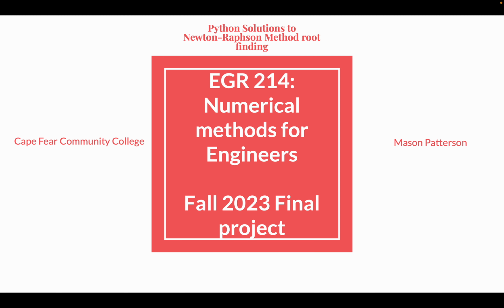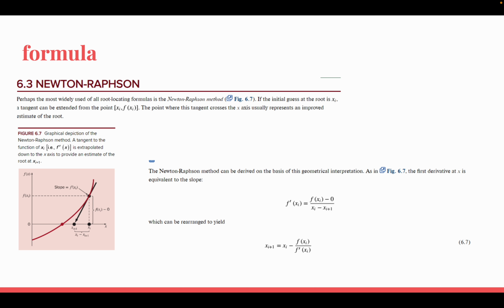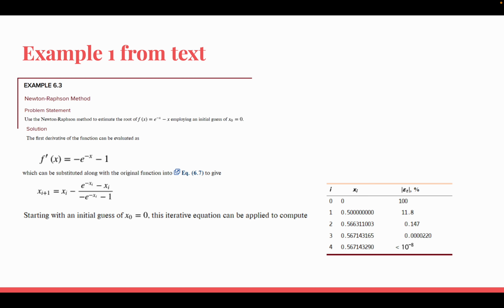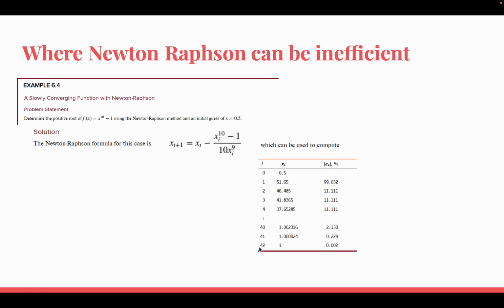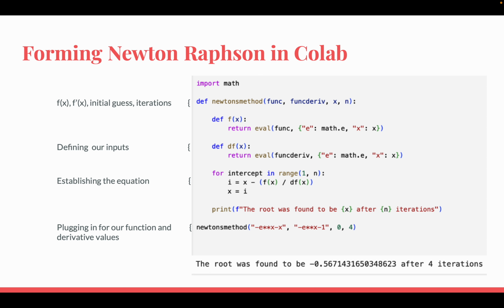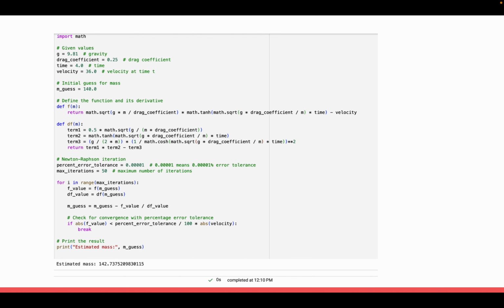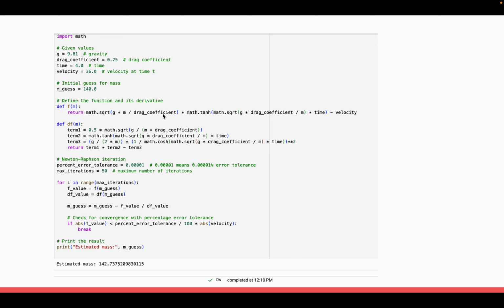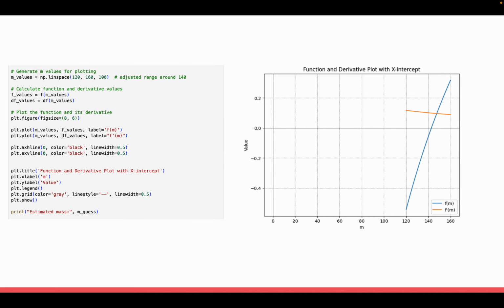Mason Patterson EGR 214: Newton Raphson Method in python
My final project on the Newton Raphson method of root finding.